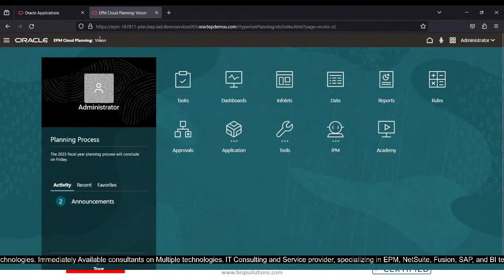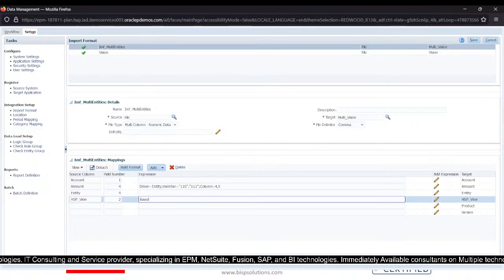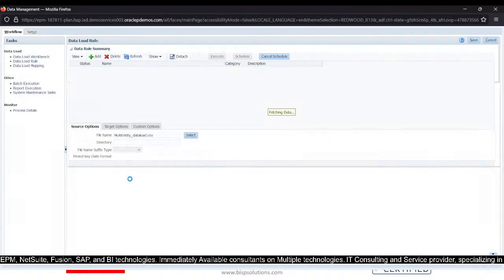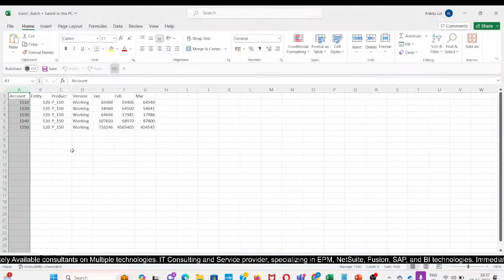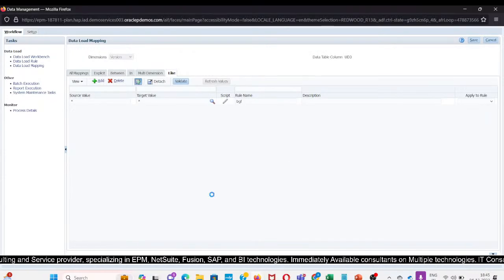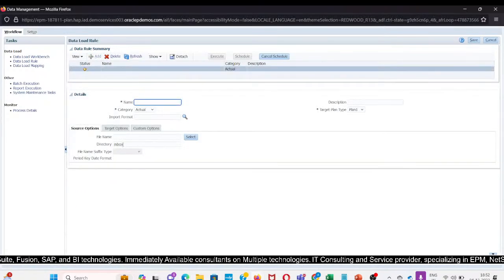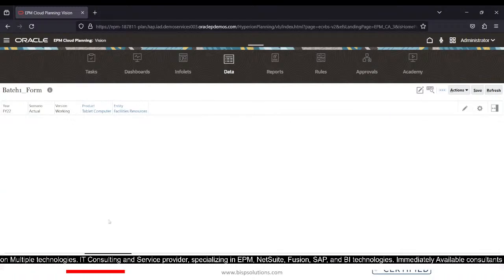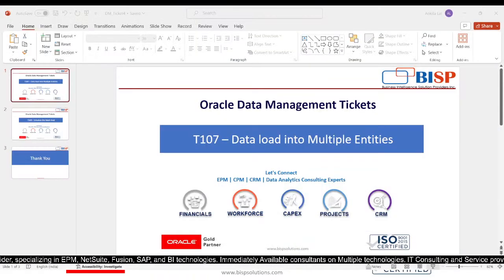Live webinar of Oracle DM Tickets | "Cracking the Code: Oracle DM Problems Solved with Tickets!"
Attend the webinar from 4th Dec 2023 6:00 to 7:00 PM IST